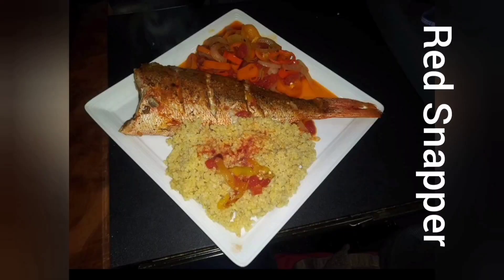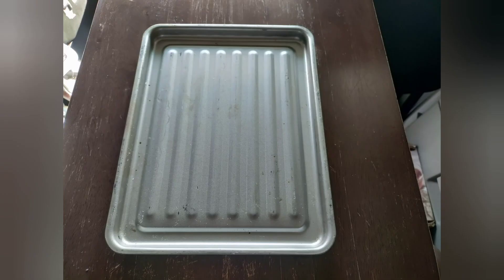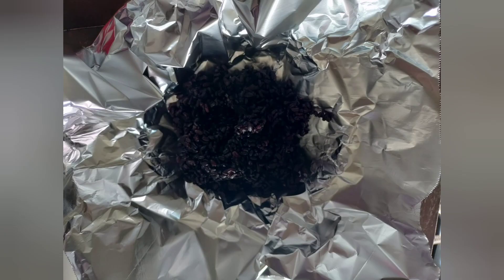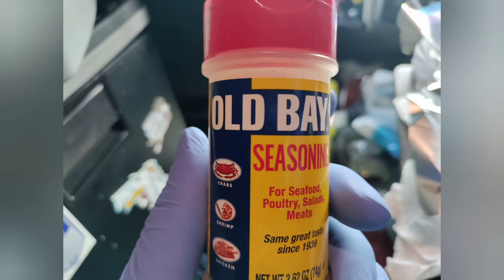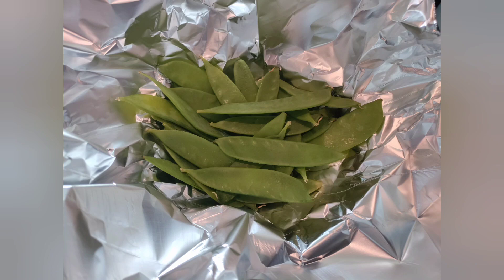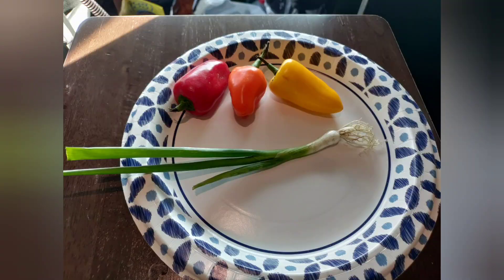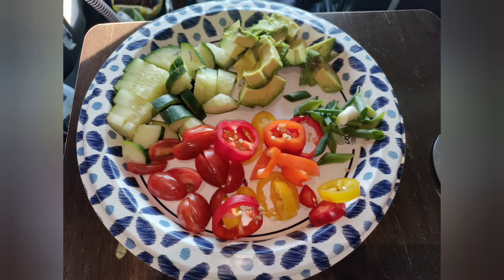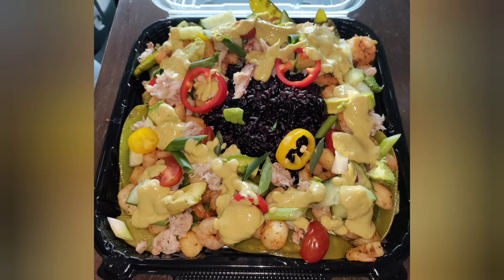Easy, Simple Friday